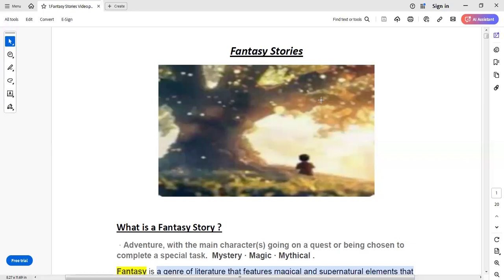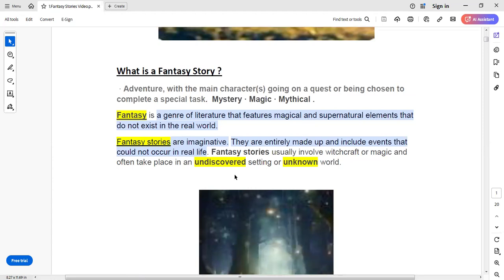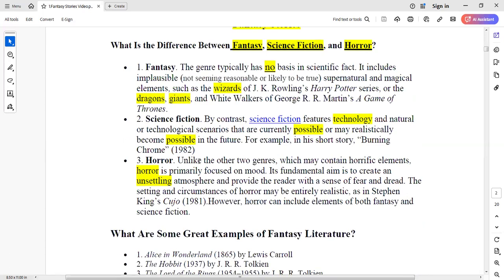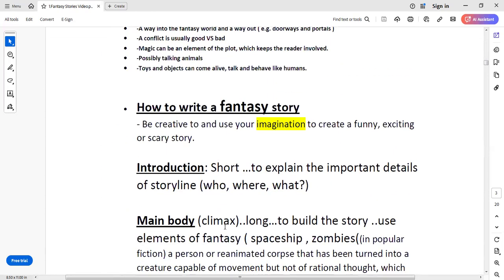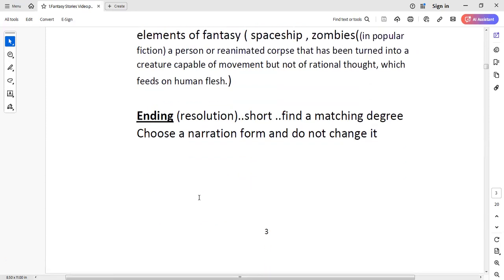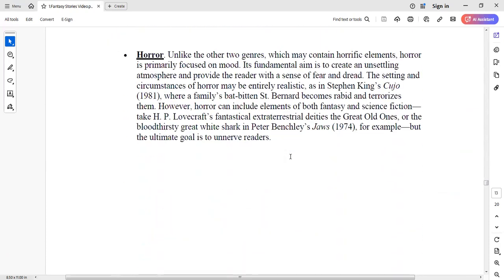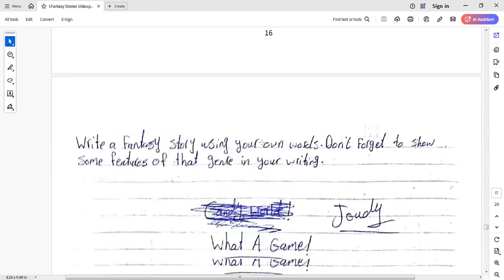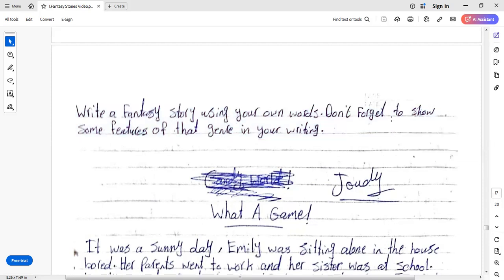G6 Fanatsy Stories Video